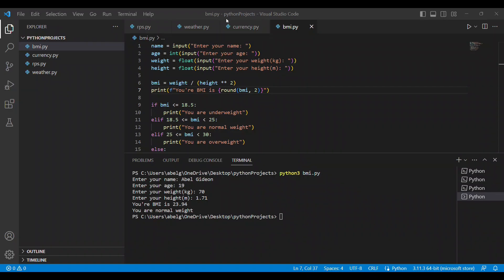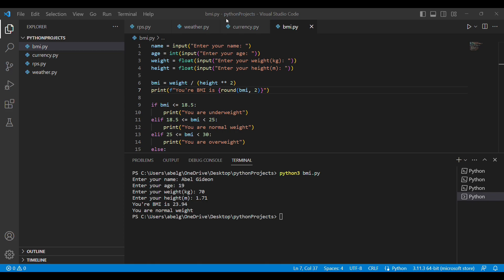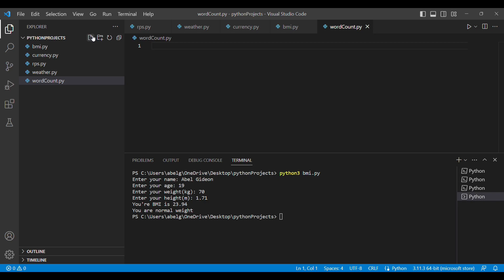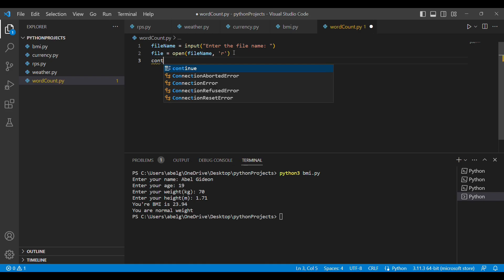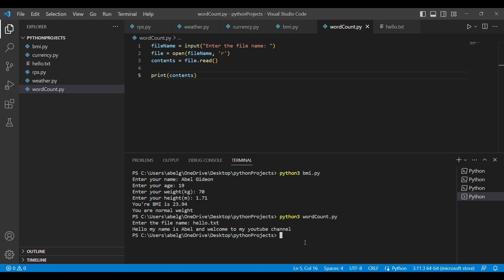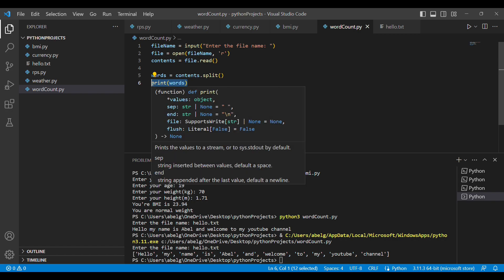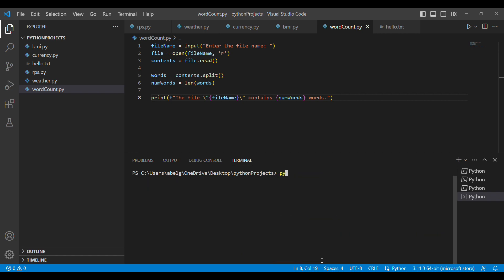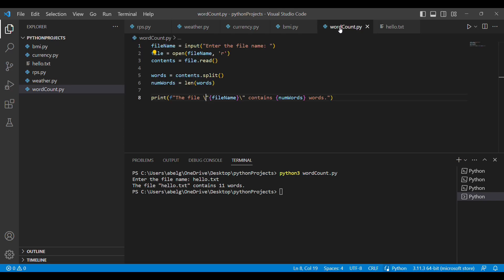Building a Word Count Tool using Python in 8 minutes!